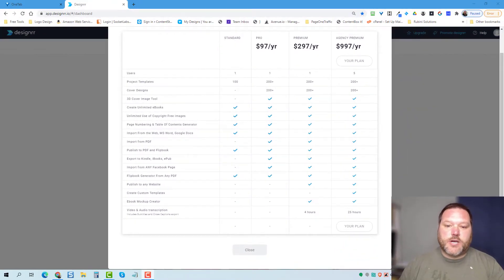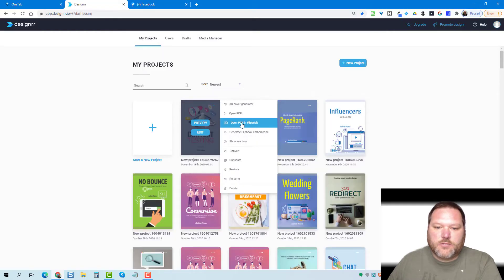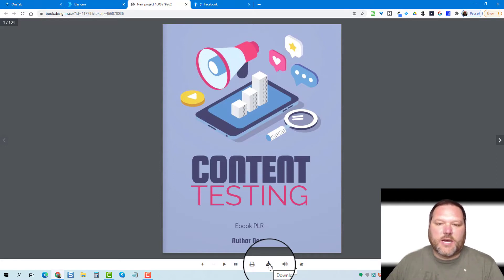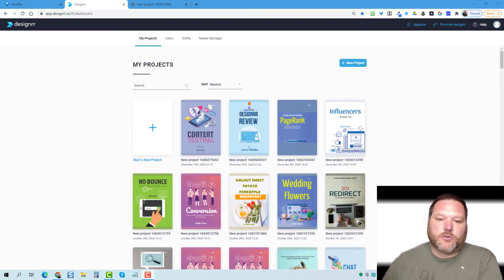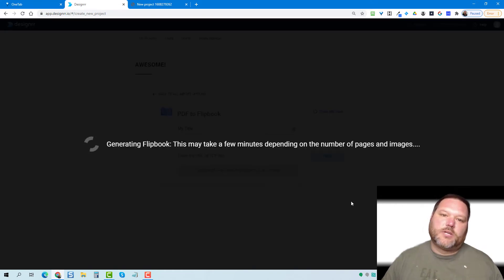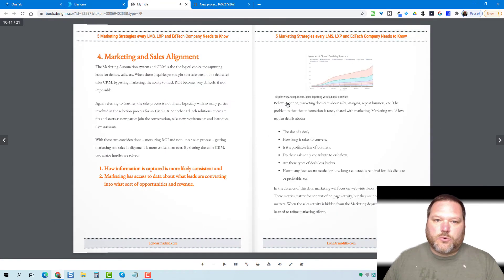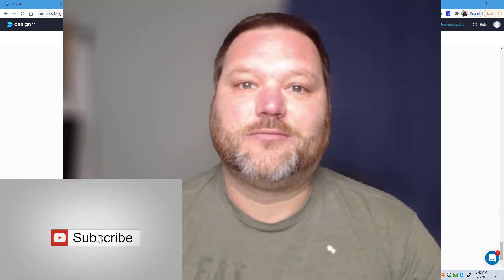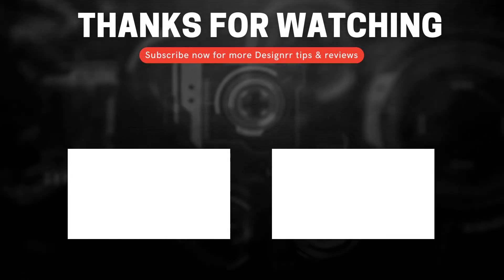Designrr Flipbook Review | How to Create Your Flipbook in Designrr QUICKLY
Wondering how to create a flipbook in Designrr, in this Designrr Flipbook video, I'll show you how to quickly create your Flipbooks in Designrr from an existing ebook Designrr Project and also how to create a flipbook from an Existing PDF document.

After you watch this video, you will be able to quickly create Fllipbooks inside Designrr, EVEN if you are not a "Techie" person. Literally anyone can do this, I promise.

If you have any questions about Designrr, please add them in the Comments and I will answer your questions as soon as I can.